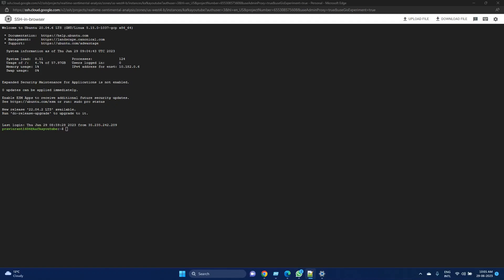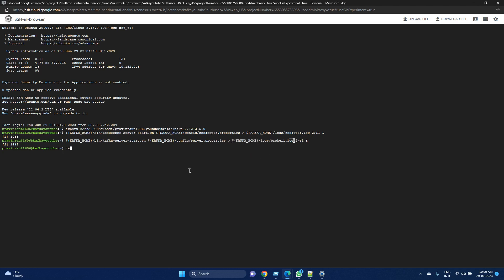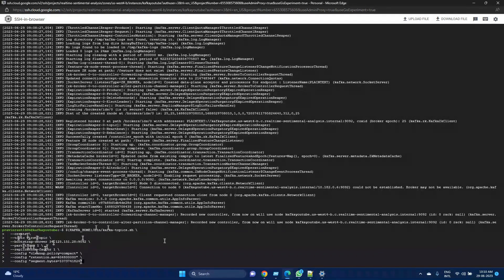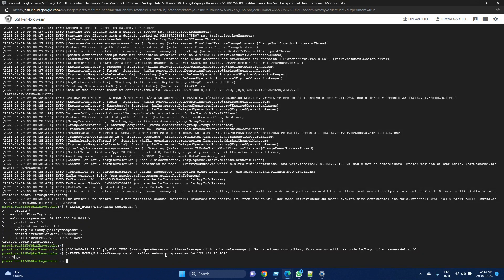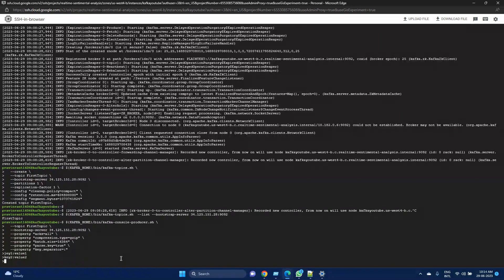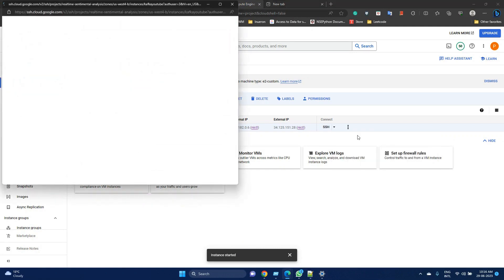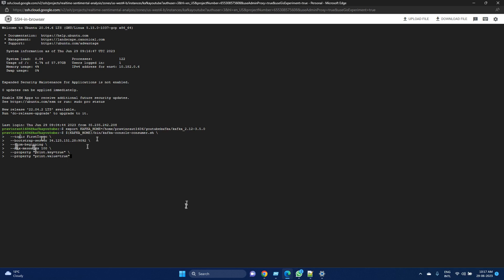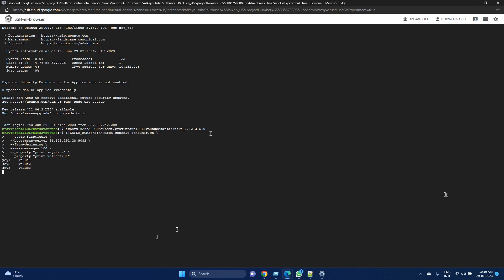Getting Started with Apache Kafka - Installation and Basic Operations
Hey everyone! In this video, we will walk through the installation process of Apache Kafka on a Unix system and explore the basic operations. We'll cover everything from setting up Kafka and ZooKeeper to producing and consuming messages. Let's dive in!

Commands:

1. Set Kafka Home Directory:
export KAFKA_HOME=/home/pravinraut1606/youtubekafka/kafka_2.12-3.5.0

2. Start ZooKeeper:

${KAFKA_HOME}/bin/zookeeper-server-start.sh ${KAFKA_HOME}/config/zookeeper.properties

3. Start Kafka Broker:

${KAFKA_HOME}/bin/kafka-server-start.sh ${KAFKA_HOME}/config/server.properties

4. Create a Kafka Topic:

${KAFKA_HOME}/bin/kafka-topics.sh \
  --create \
  --topic FirstTopic \
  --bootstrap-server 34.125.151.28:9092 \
  --partitions 1 \
  --replication-factor 1 \
  --config "cleanup.policy=compact" \
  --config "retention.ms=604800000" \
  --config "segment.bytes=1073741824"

5. List Kafka Topics:

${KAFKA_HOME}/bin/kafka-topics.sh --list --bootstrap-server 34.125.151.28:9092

6. Publish Messages with Kafka Producer:

${KAFKA_HOME}/bin/kafka-console-producer.sh \
  --topic FirstTopic \
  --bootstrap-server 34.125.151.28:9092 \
  --property "acks=all" \
  --property "compression.type=gzip" \
  --property "batch.size=16384" \
  --property "parse.key=true" \
  --property "key.separator=:"

7. Consume Messages with Kafka Consumer:

${KAFKA_HOME}/bin/kafka-console-consumer.sh \
  --topic FirstTopic \
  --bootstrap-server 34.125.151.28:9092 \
  --from-beginning \
  --max-messages 100 \
  --property "print.key=true" \
  --property "print.value=true"